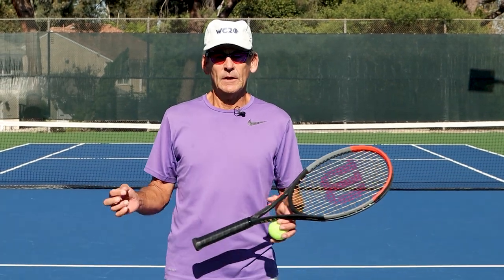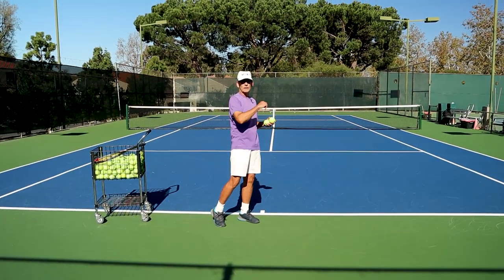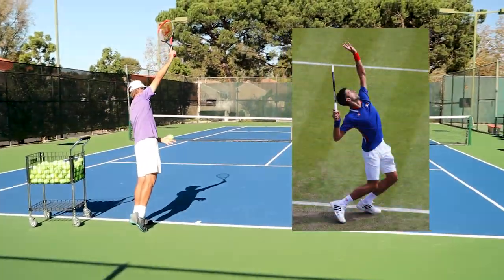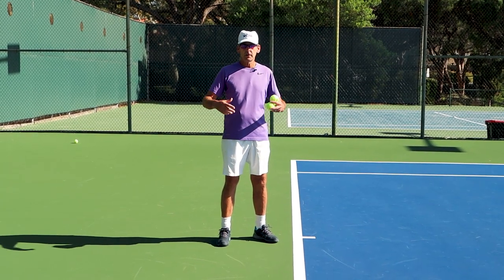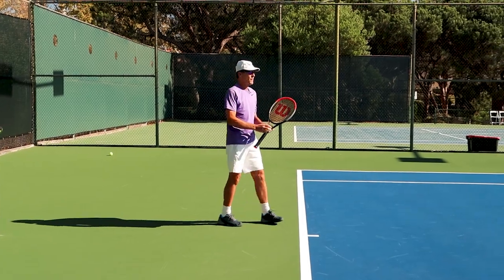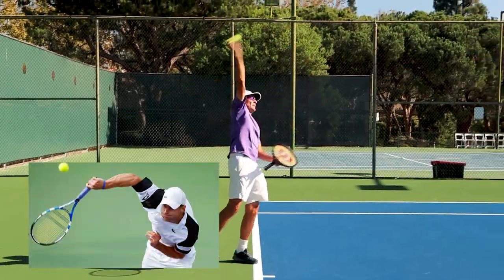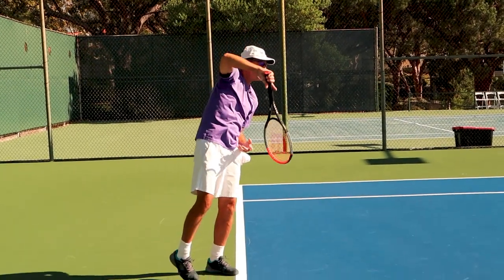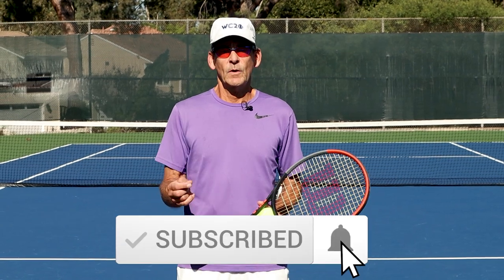The Tennis Serve IS Definitely A Throwing Motion